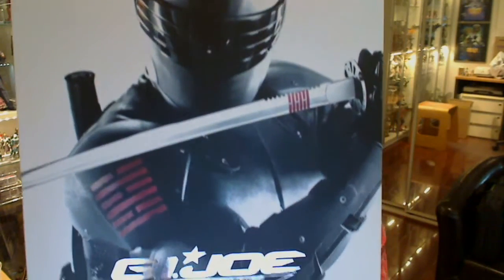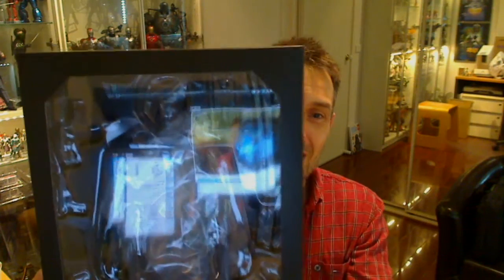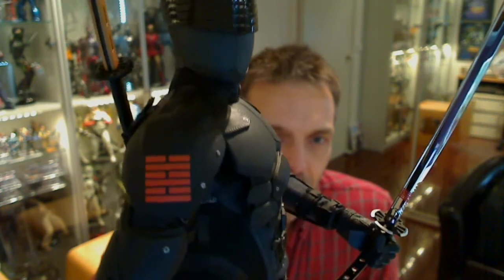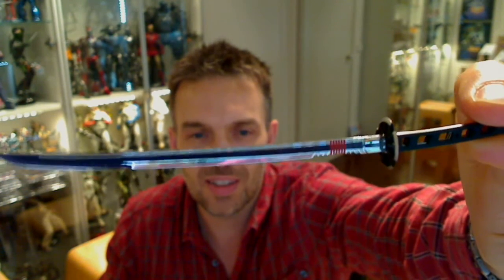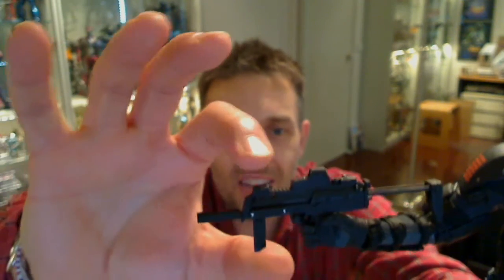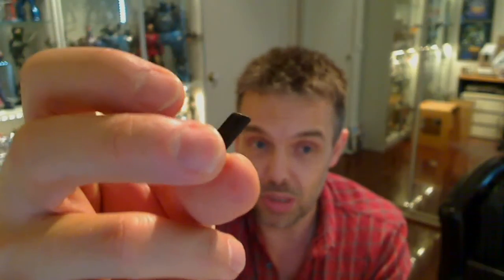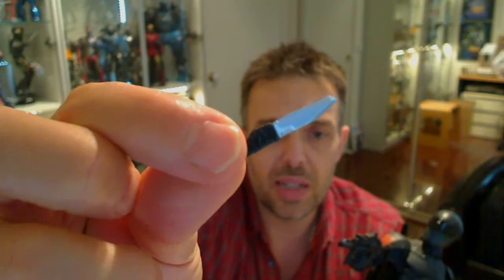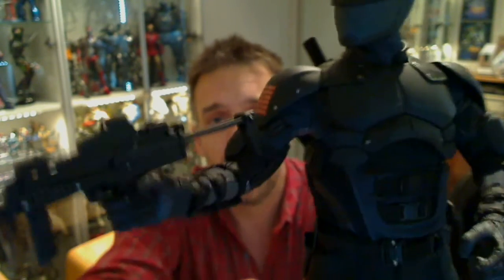Hot Toys GI JOE Retaliation Snake Eyes MMS192 HD 1/6th Scale Figure Review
Sideshow Collectibles is proud to present the Hot Toys Snake Eyes Sixth Scale Collectible Figure from the upcoming film, G.I. JOE Retaliation. The movie-accurate collectible is specially crafted based on the appearance of Snake Eyes in his black 'military ninja' bodysuit, highlighting the character's likeness, highly detailed costume and weapons.
The Snake Eyes Sixth Scale Figure features:
Authentic and detailed fully realized likeness of Snake Eyes in his black 'military ninja' bodysuit from G.I. Joe Retaliation
Approximately 30 cm tall
TrueType body with over 30 points of articulation
Five (5) pairs of interchangeable gloved palms including:
One (1) pair of fists
One (1) pair of palms for holding gun
One (1) pair of palms for holding swords
Two (2) pairs of relaxed palms
One (1) black 'military ninja' bodysuit with armor on upper body and arms
One (1) black helmet
One (1) pair of black boots
Two (2) Japanese-style metal swords with sheath
One (1) pair of daggers with sheaths
One (1) submachine gun
One (1) pistol with holster
Figure stand with Snake Eyes nameplate and the movie logo